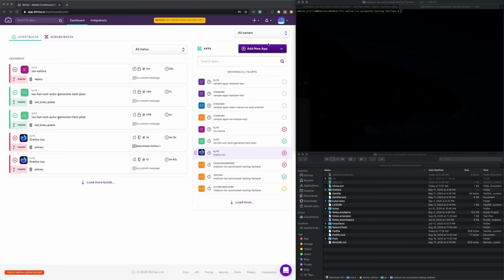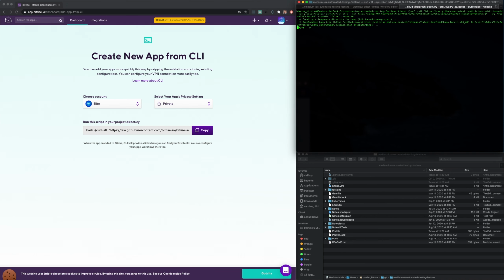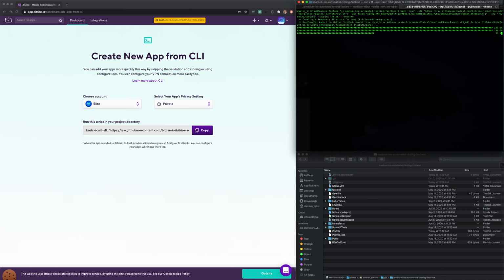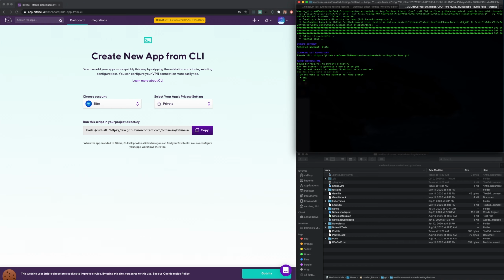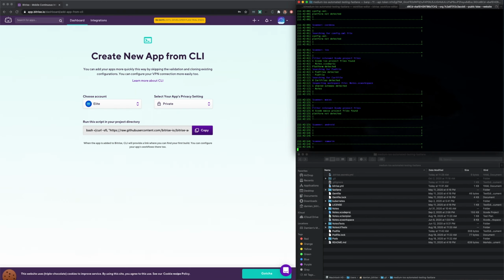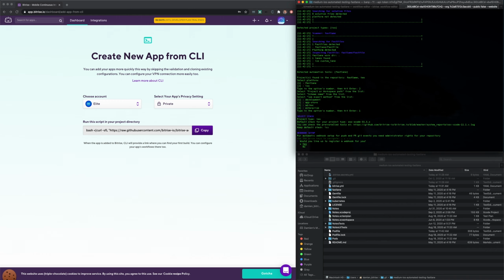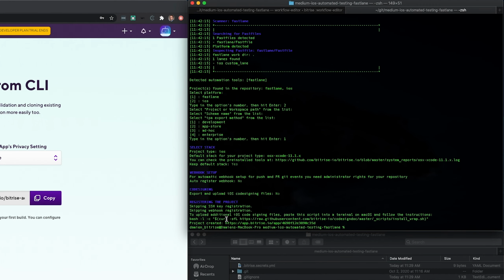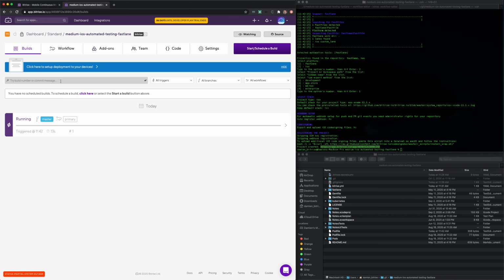Adding an app to Bitrise from a private network | TUTORIAL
Learn how to add an app to Bitrise from a private network. ⚙️

Learn how to use the Bitrise CLI and run your project locally, if, for example, you wanted to connect to a private network.

Free for Open Source and small teams. Plans for teams of all sizes:

Bitrise is a Continous Integration and Delivery (CI/CD) Platform as a Service (PaaS) with the main focus on mobile app development (iOS, Android). You can automate the testing and deployment of your apps with just a few clicks.